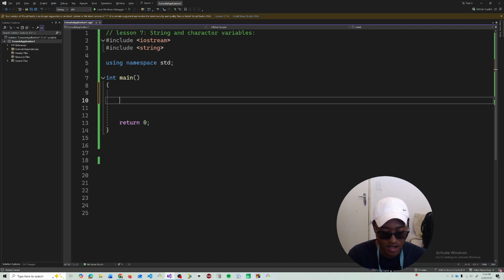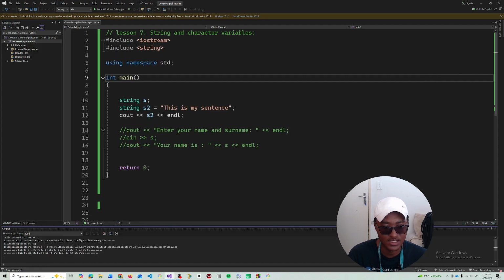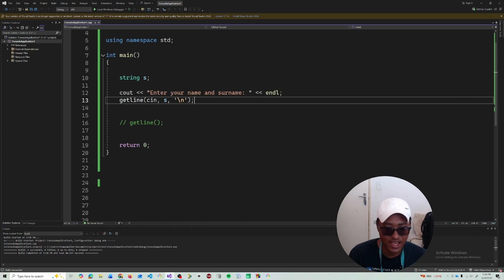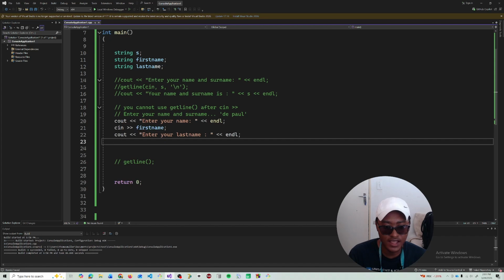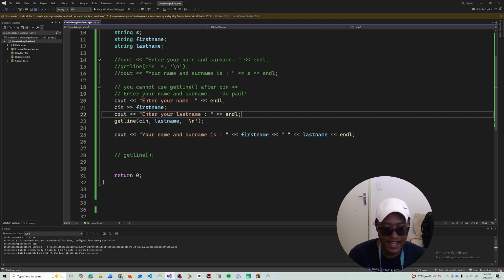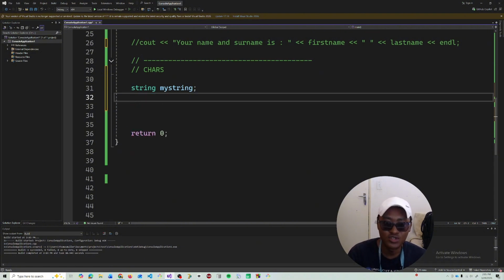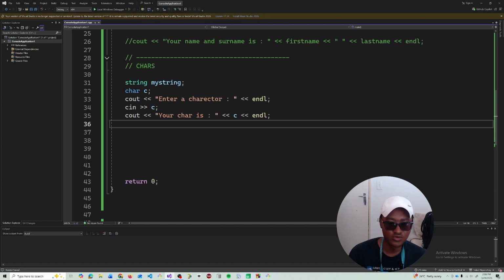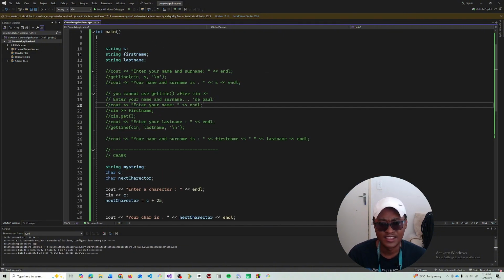COS1511 | Strings and chars in C++ | lesson 7